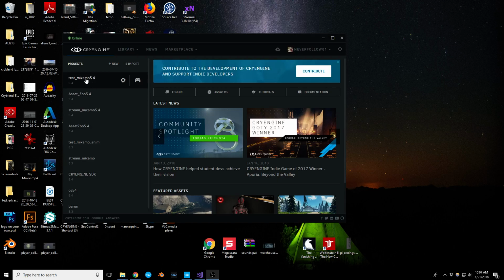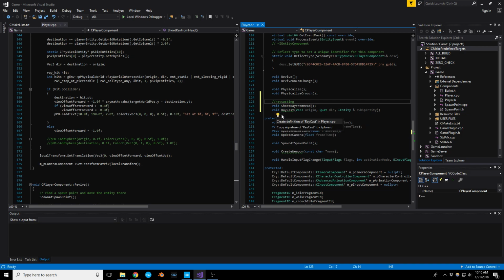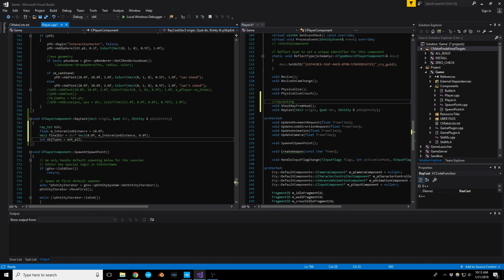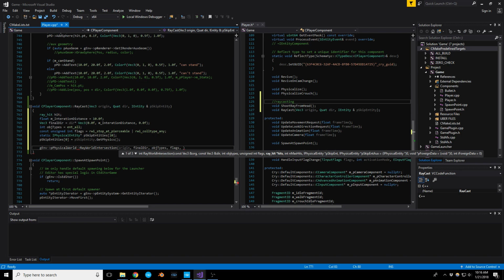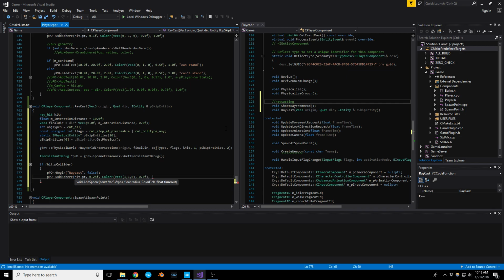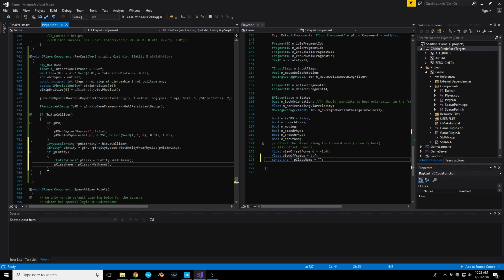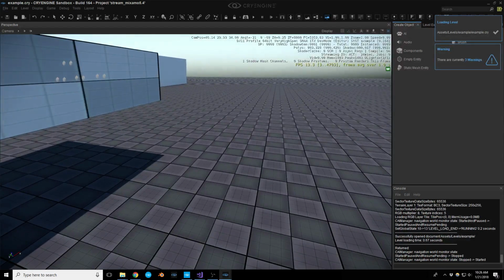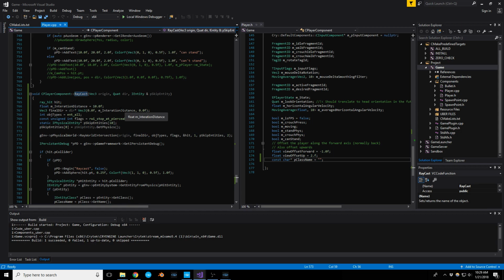Cryengine 5.4 - Raycasting and determining objects class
In this video we go over casting a ray and determining what is the class name of the object it collides with.